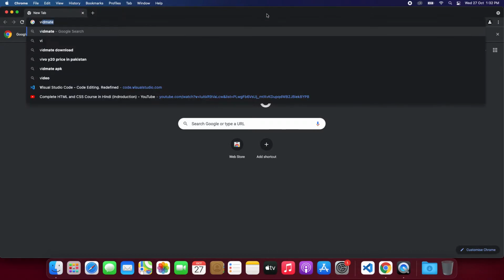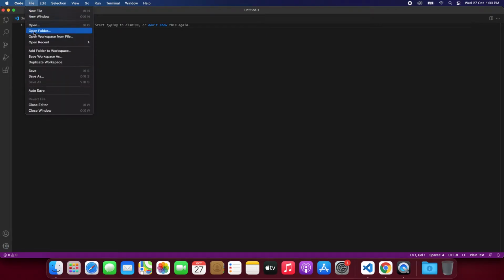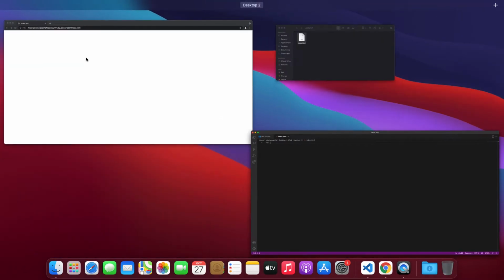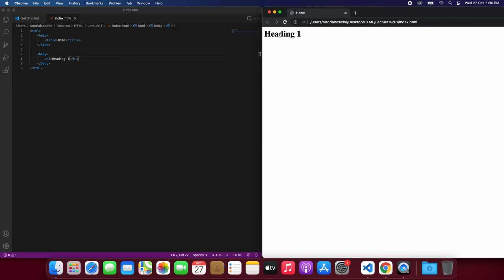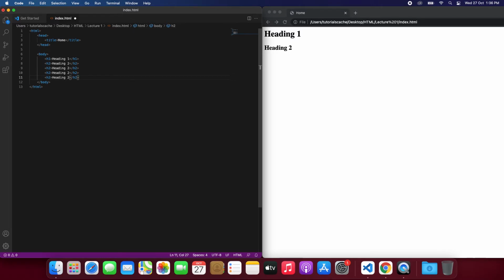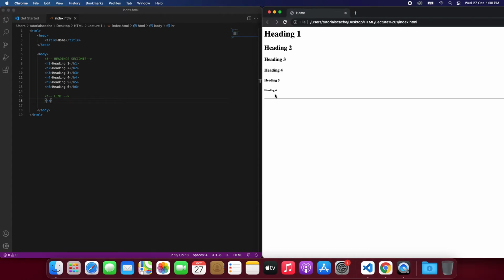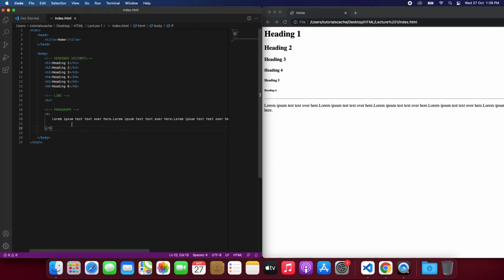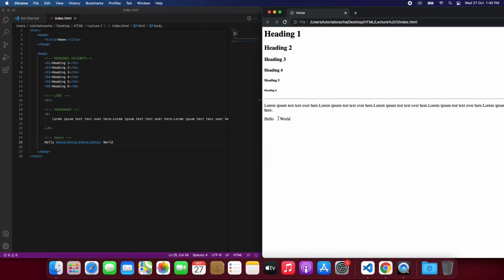HTML Complete Course Lecture 1 - Headings, Comments, Paragraph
HTML Lecture 1
Headings, Comments, Paragraph